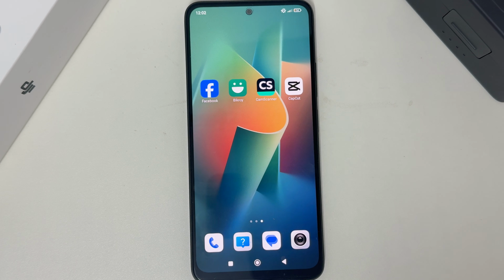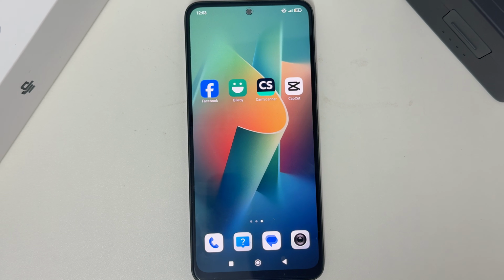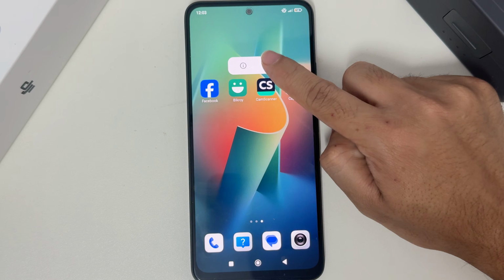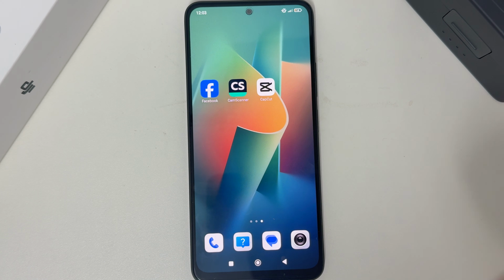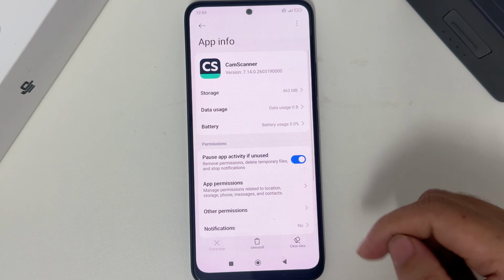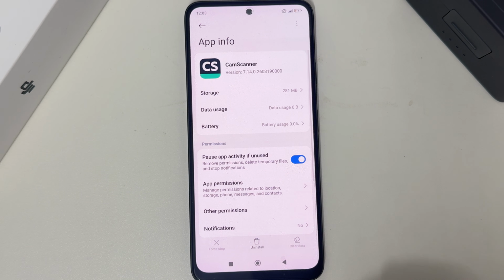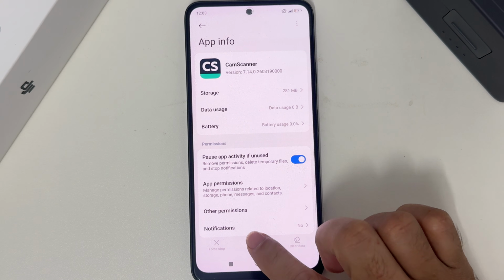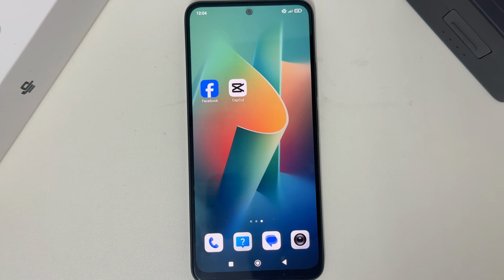How to Properly Uninstall Apps on Android & Free Up Storage (Step-by-Step)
In this step-by-step guide, learn how to properly uninstall apps on Android and free up valuable storage space the right way! Most people just delete apps, but hidden files and leftover data can still take up space — slowing down your device.

In this video, I’ll show you the correct method to completely remove apps, clear cache, delete residual files, and boost your phone’s performance.

🔍 What you'll learn:
How to uninstall apps properly on Android
Remove leftover files & hidden data
Clear cache and free up storage space
Tips to keep your phone fast and optimized